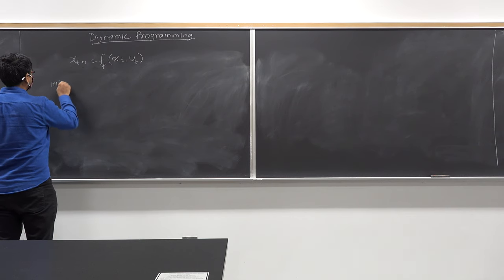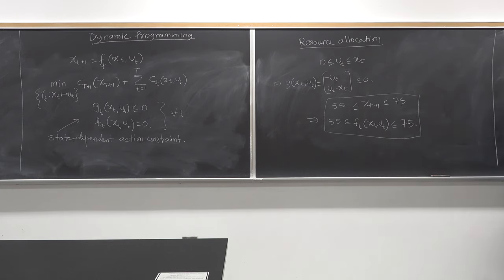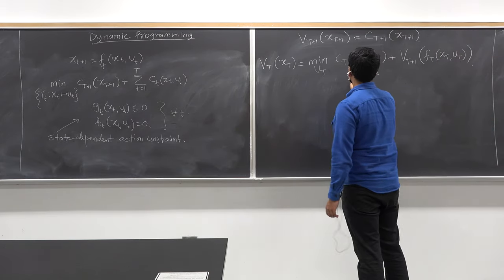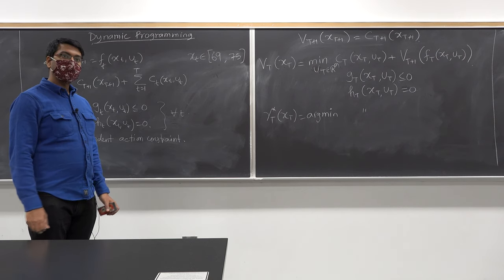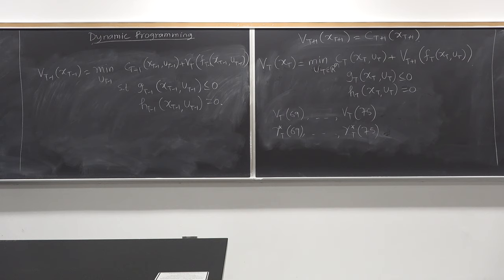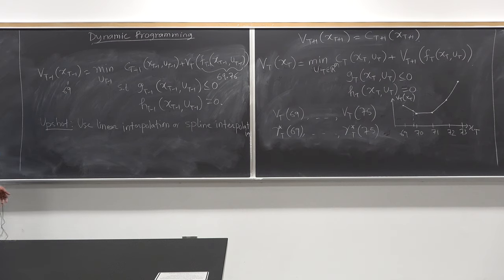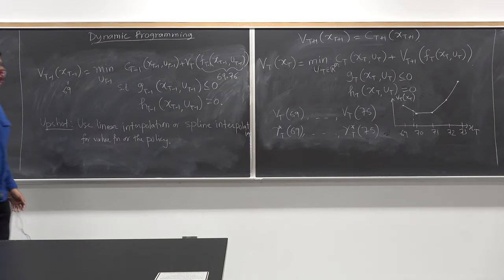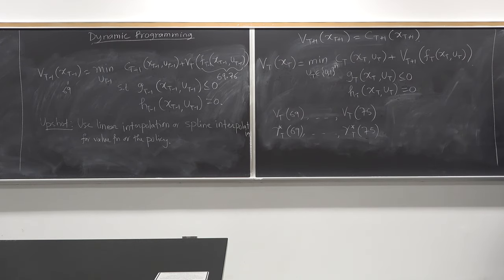Lec 32: Dynamic Programming with Constraints & Approximate Dynamic Programming_State Discretization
In this lecture on Nonlinear Programming, we explore the intricacies of Dynamic Programming with Constraints, a powerful optimization technique that can solve complex dynamic optimization problems subject to various operational constraints. We also discuss Approximate Dynamic Programming with State Discretization, an approximation method that enables us to tackle problems with a large state space.